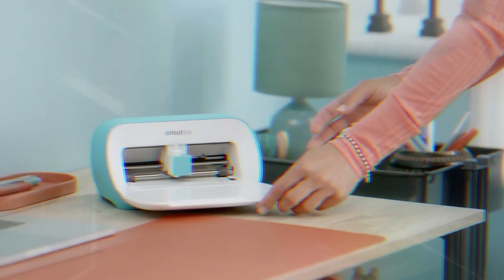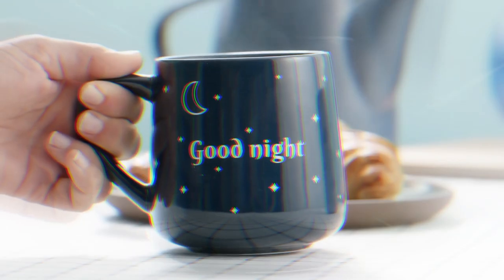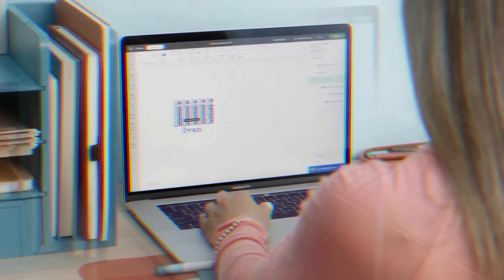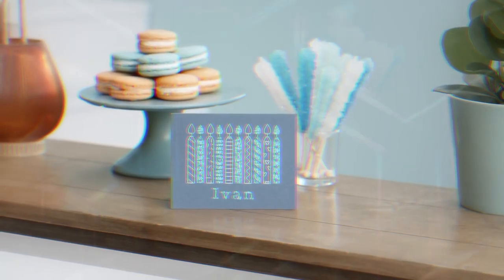Cricut Joy Machine with Digital Content Library Bundle.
Hi,
I am your helper in online shopping.
The purpose of creating this YouTube channel is to help You in making perfect Online Shopping.
That's it.

Robot Box is the leading store for online shopping in World offering hassle-free shopping experience with options of payment via Cash on Delivery, Debit Card, Credit Card and Internet Banking processed through secure and trusted gateways. Shoppers can now choose from millions of genuine products from thousands of unique categories including Fashion, Consumer electronics, Grocery and more at affordable prices with home delivery.